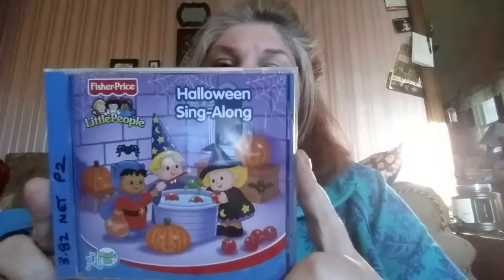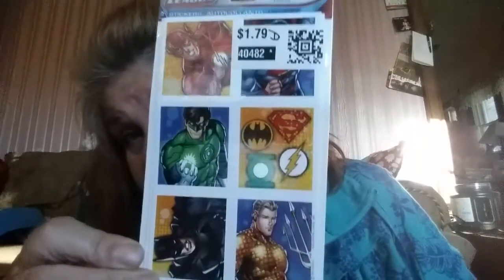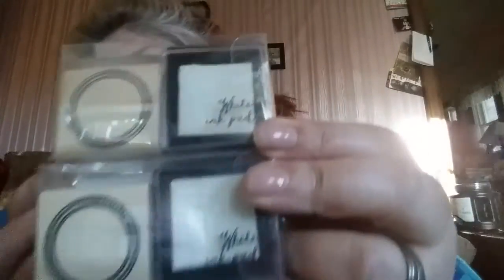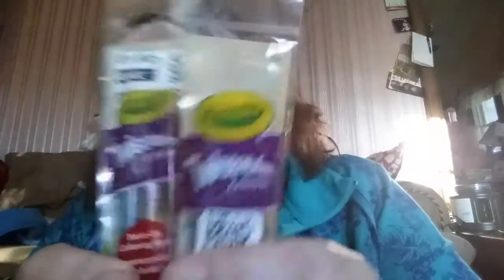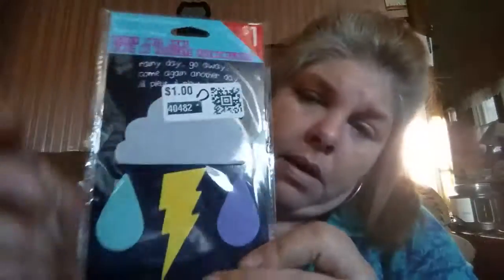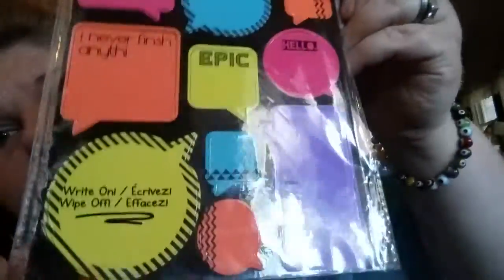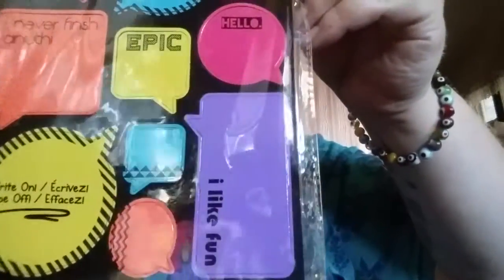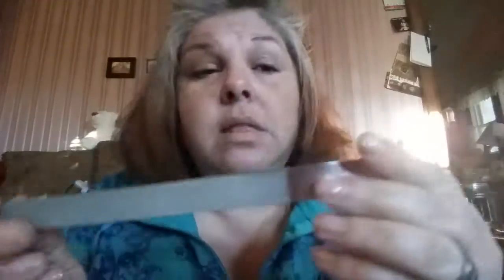A Haul From A Liquidator Store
ღ*.¸¸.*♡*.¸¸.*☆ Open Me  ☆*.¸¸.*♡*.¸¸.* ღ

We stopped into a a store that liquidates stock, Consolidated Salvage,  located in Mississauga, Ontario.

According to  their website, their retail outlet is a bargain hunters dream. You will find excellent deals on a variety of merchandise from clothing to furniture.

We receive our stock from hundreds of insurance claims so you never know what you’ll find.

Watch this video to find out what treasures we found the first time we went.